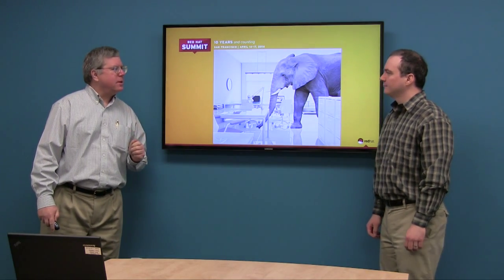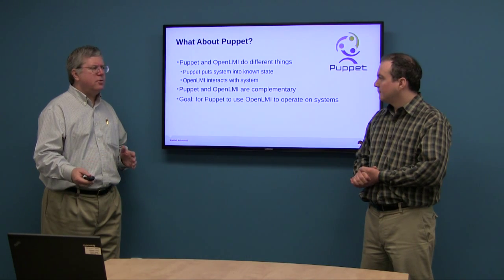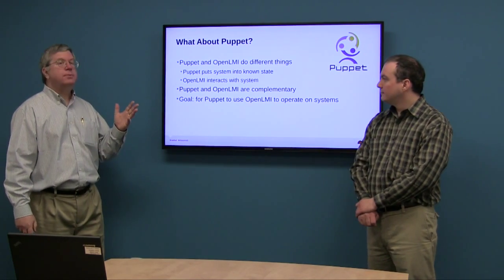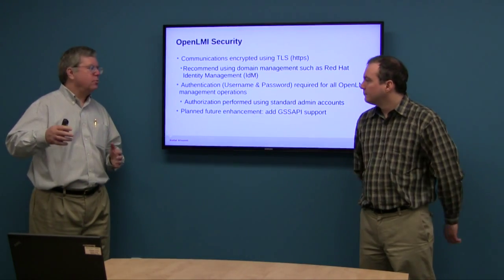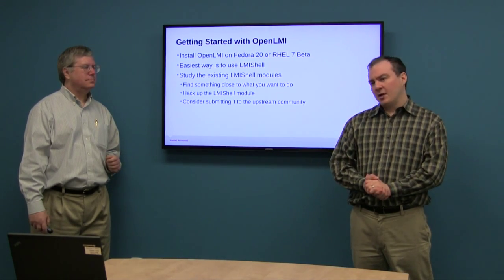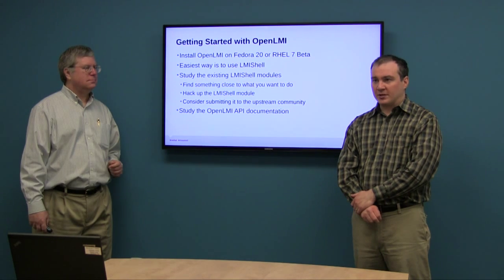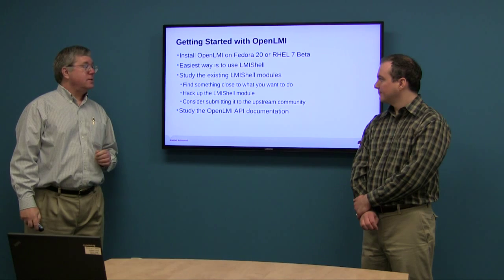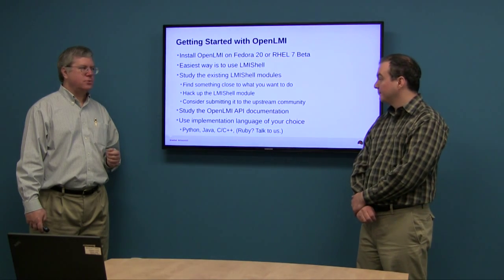Introduction to OpenLMI Part 4 Elephants and Conclusions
OpenLMI, the Linux Management Infrastructure, is a framework for managing Linux servers. Some common questions are addressed and next steps for using OpenLMI are covered.